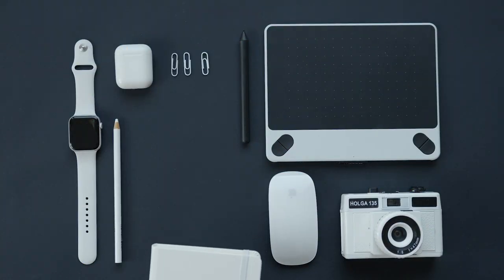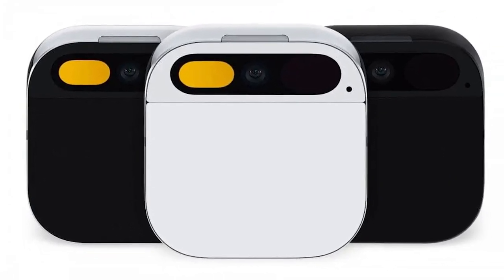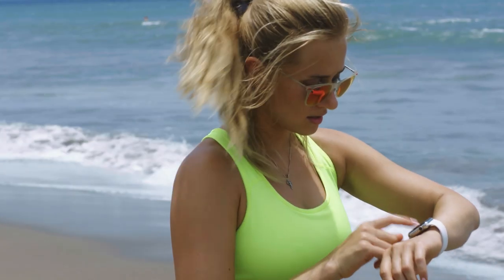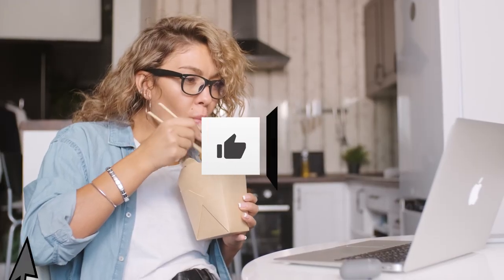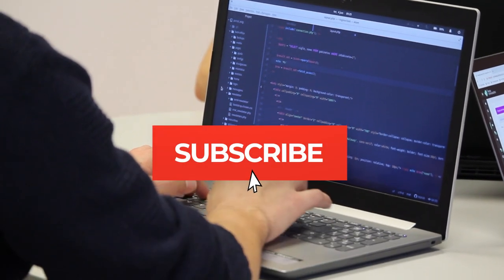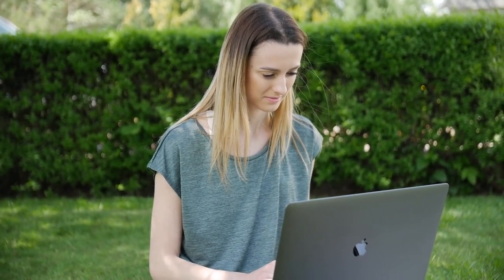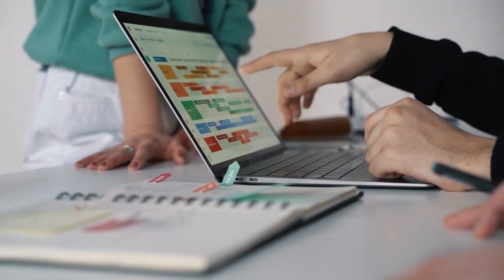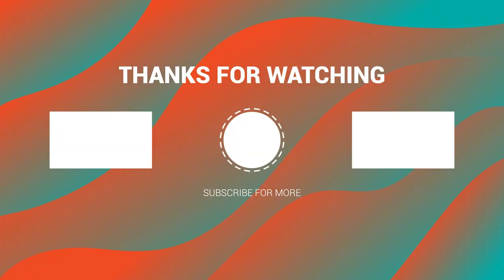Wearable AI Device WILL REPLACE iPhones! Humane AI Pin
Discover the groundbreaking Humane AI Pin, a revolutionary wearable device powered by artificial intelligence. Join us as we delve into its features, capabilities, and the future it promises.